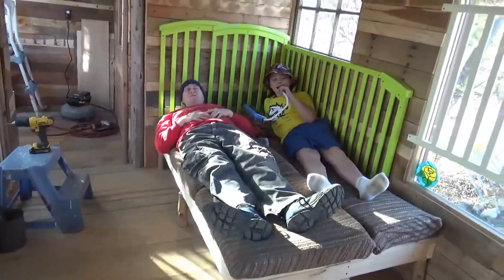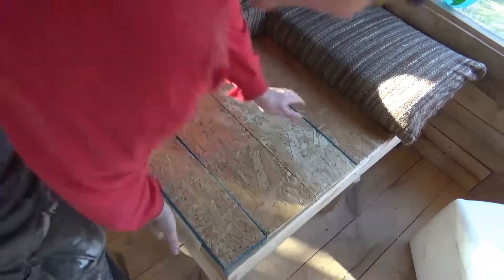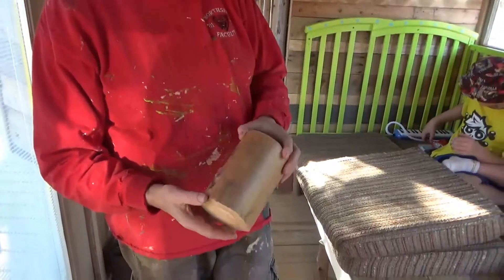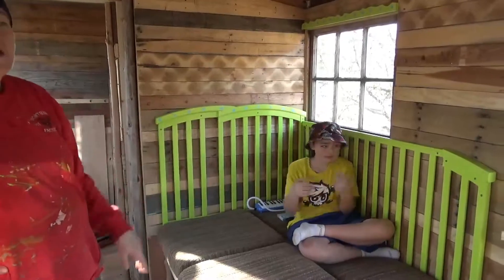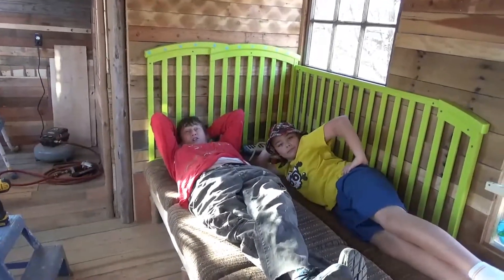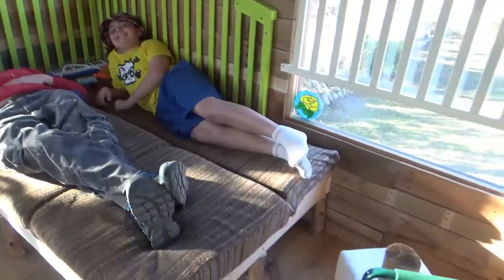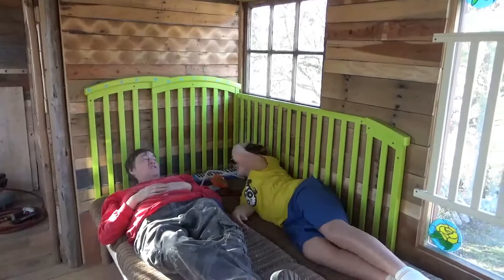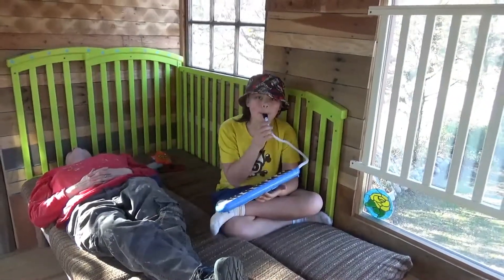A Crib for a Bed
So, once again Selina and Zeb wandered off to check out the projects and ended up working without a camera person.
Oh, well. At least you get to see the new bed.
And Zeb got his wish; he and his Nana slept in the treehouse that night. Well, Zeb slept. :-) He is a VERY active sleeper.